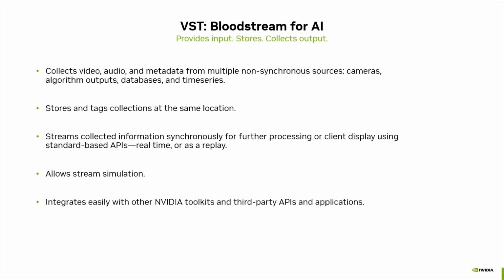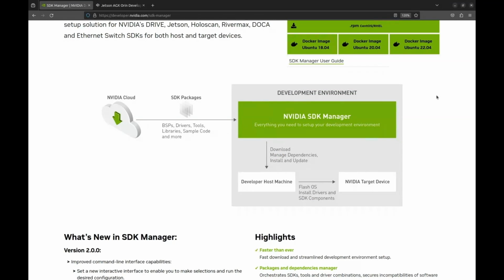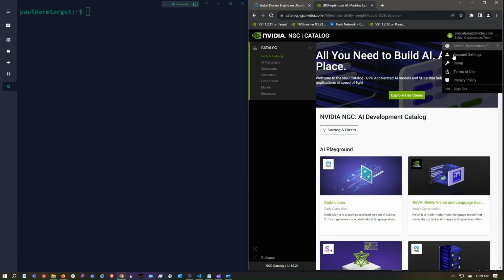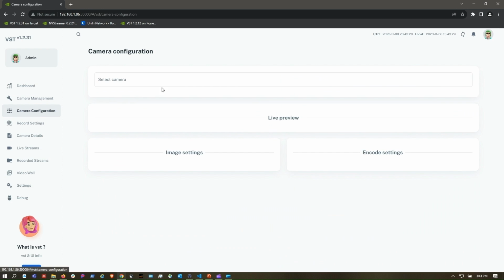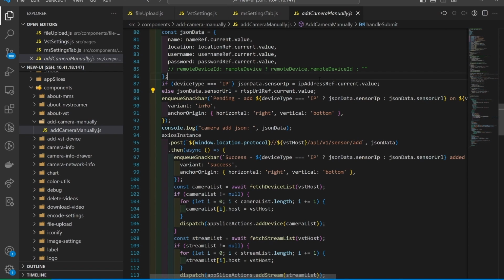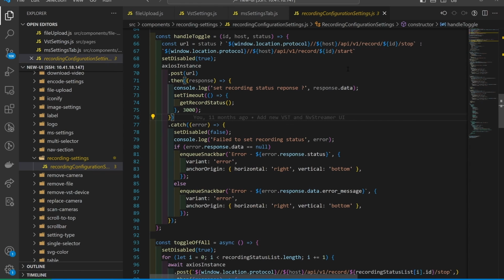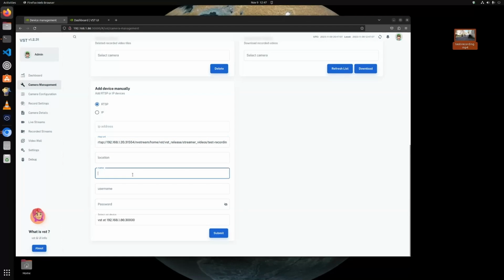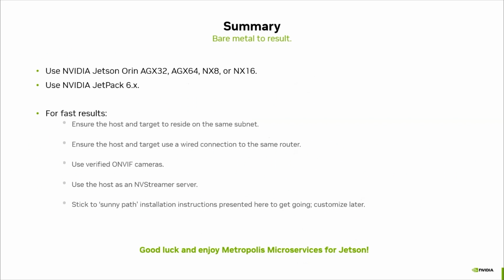Video Storage Toolkit With Metropolis Microservices for Jetson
Video Storage Toolkit (VST) is one of the application services of the NVIDIA Metropolis microservices for Jetson, a suite of cloud-native building blocks for developing edge AI applications and solutions.

VST helps you manage and store footage for large volumes of video cameras with hardware-accelerated video decoding, streaming, and storage. This video gives an overview of the product, and walks you through the installation process, user interface, code samples, debugging, and diagnostics.

0:00-2:29 – What is Video Storage Toolkit (VST)
2:30 - 6:29 - Video Storage Toolkit (VST) Installation
6:30 - 9:06 - Pulling VST Container from NGC
9:07 - 13:03 – How to Access and Use VST User Interface
13:04 - 14:48 – Code Samples to Add and Remove Streams
14:49 - 16:39 – Code Samples to Start Live Stream
16:40  - 17:33 – Code Samples to Replay Recorded Stream, Start and Stop Recording
17:34 - 19:02 - Pull NVStreamer Container on Host Machine
19:03 -- 21:01 – Create RTSP Stream from a Video File for VST
21:02 - 22:09 – Debugging and Diagnostics
22:10 - 24:09 – Resources and Summary